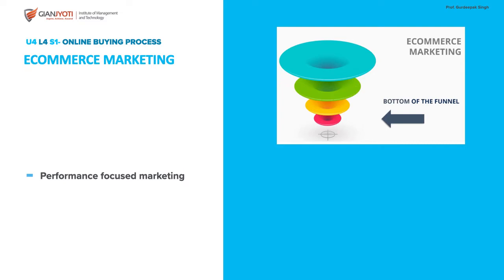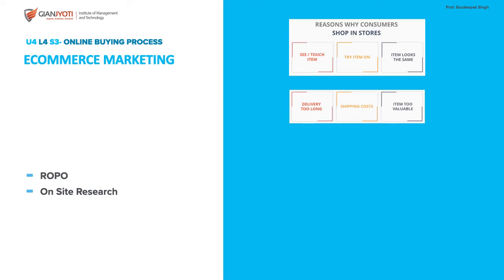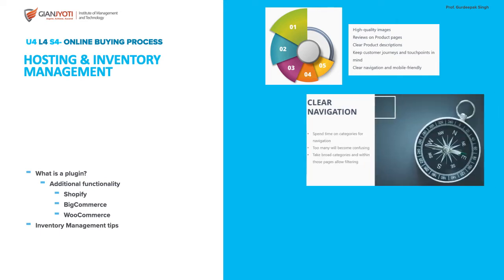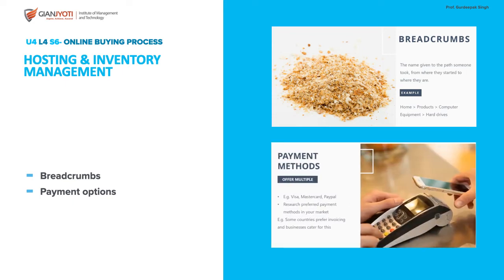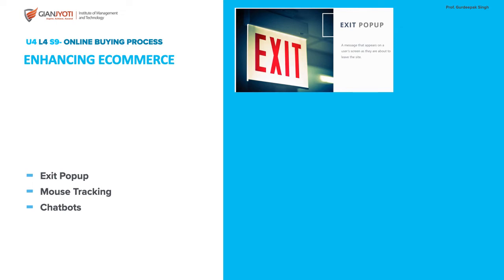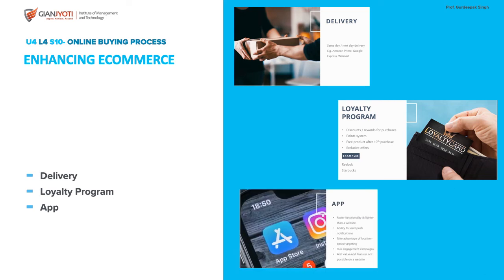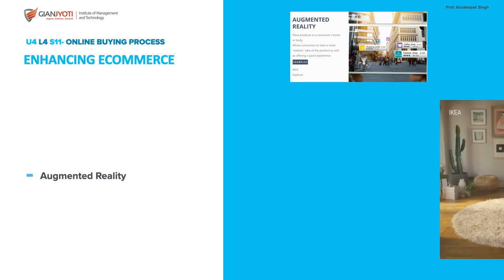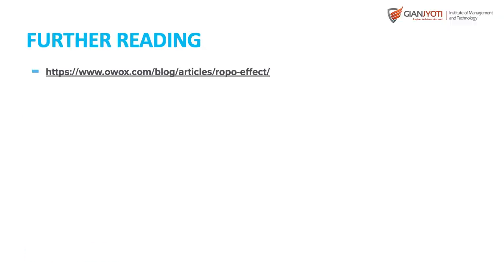MA MBA 961 18 Unit 4 Lesson 4 Online Buying Process